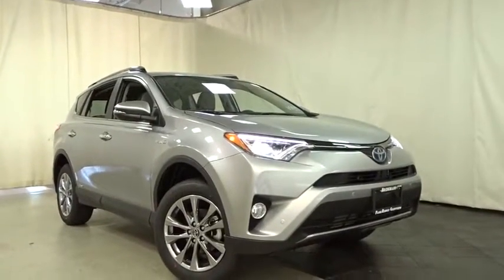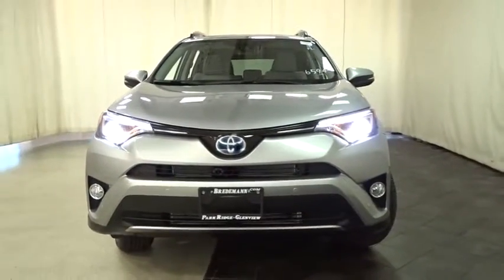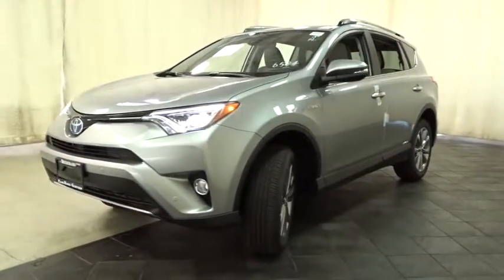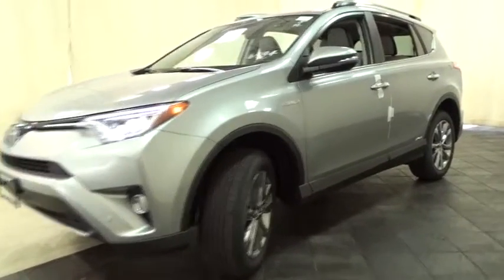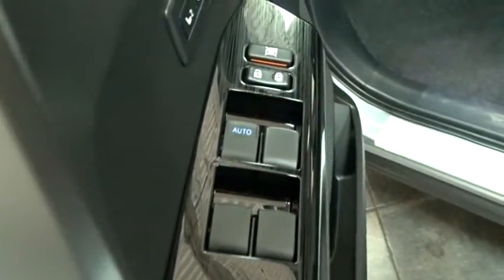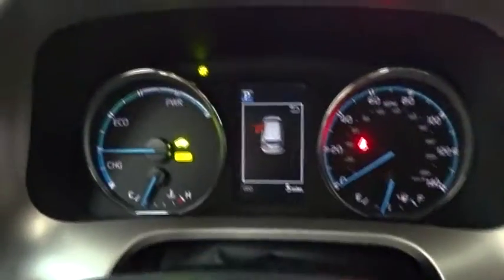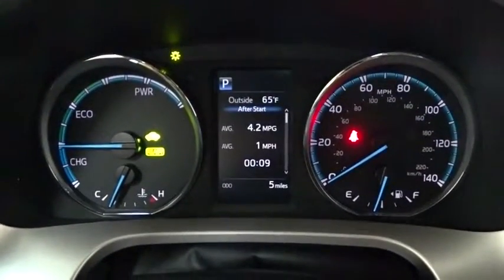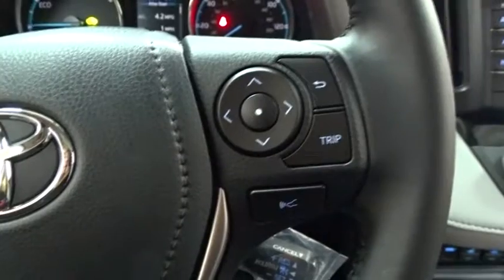2017 Toyota RAV4 Hybrid Des Plaines, Elmhurst, Schaumburg, Chicago, Naperville, IL T49653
2017 Toyota RAV4 Hybrid
2017 Toyota RAV4 Hybrid Limited - Stock#: T49653 - VIN#: JTMDJREV2HD117610

Bredemann Toyota
1301 W Dempster St